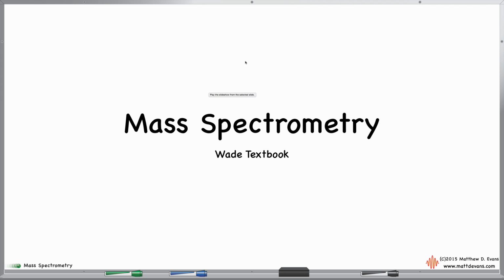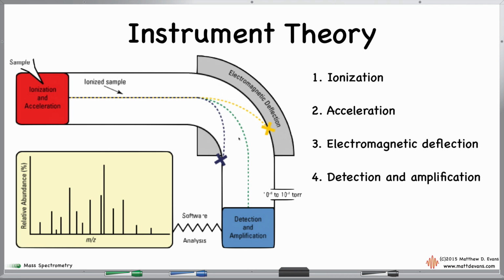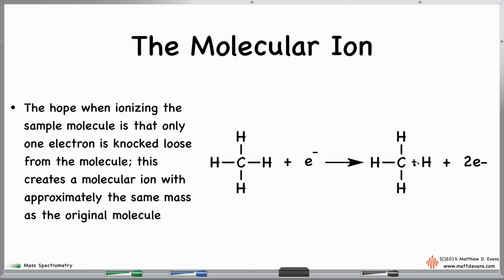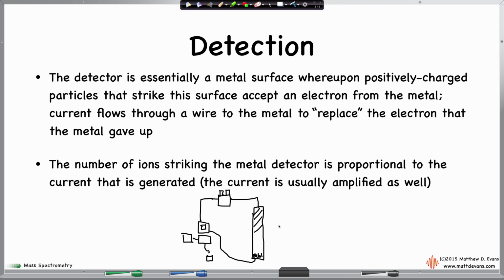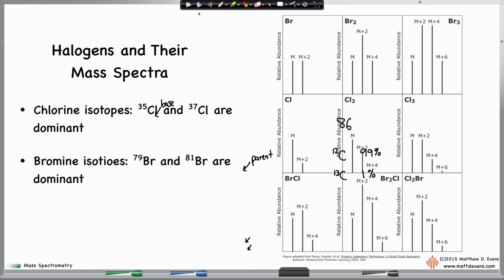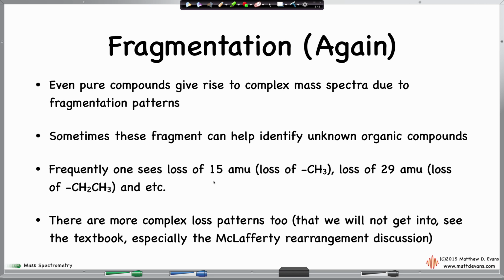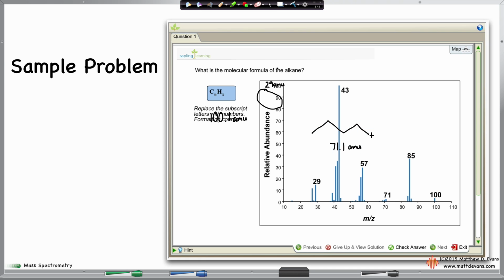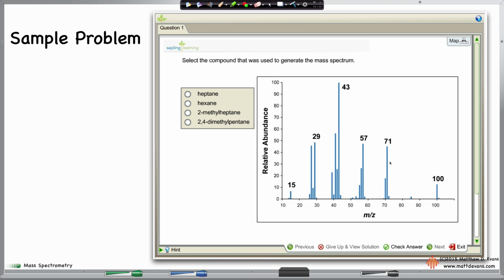Mass Spectrometry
This is the mass spectrometry online lecture.